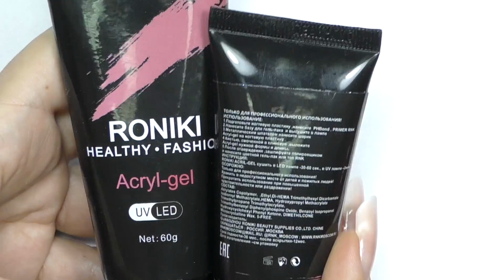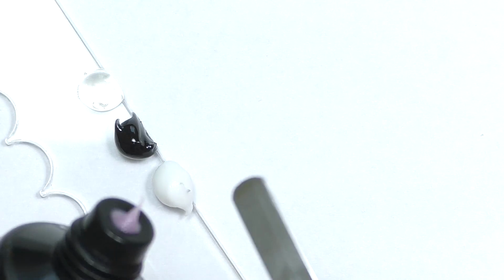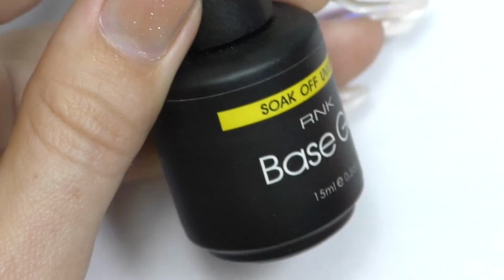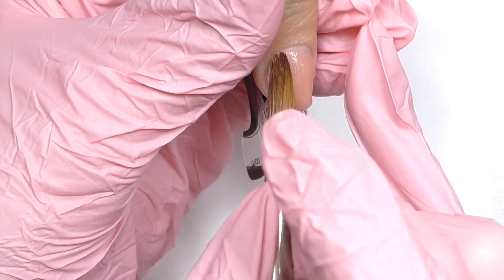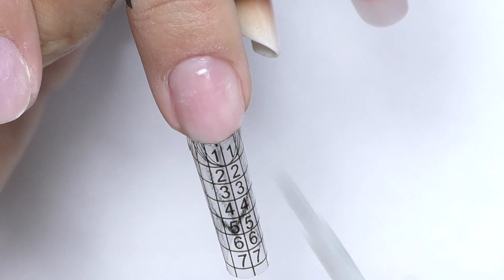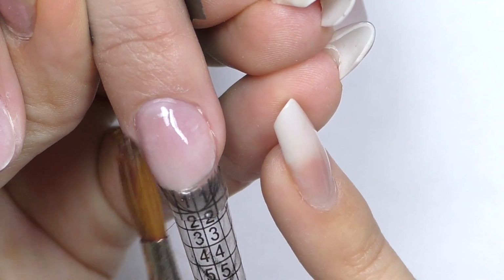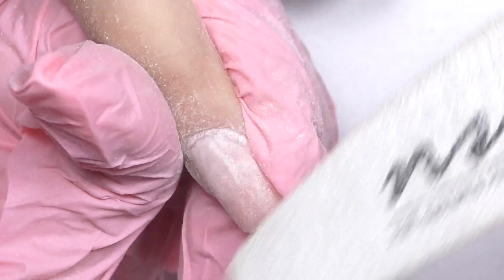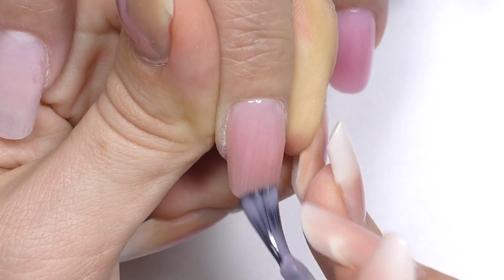Cheap Polygel imitation product review & tutorial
Cheap Polygel imitation product review and extensions tutorial. The cheapest Polygel I've ever seen in my life. The tube is worth $2 on the web and comes straight from China. Will the product actually work?
Have you ever tried cheap Polygel similar products? Did you like any?